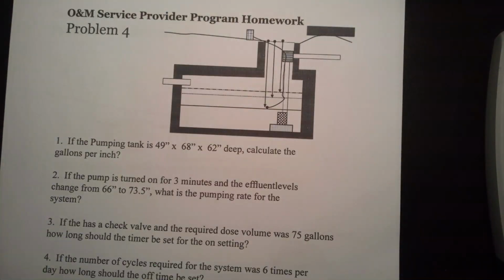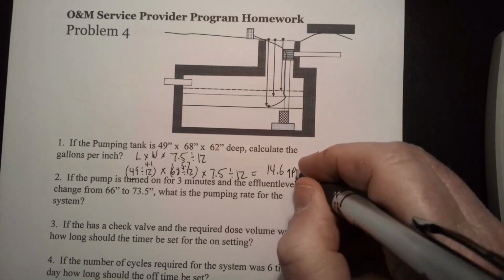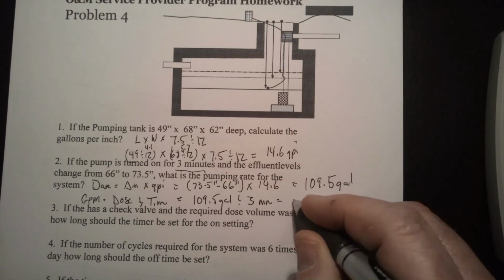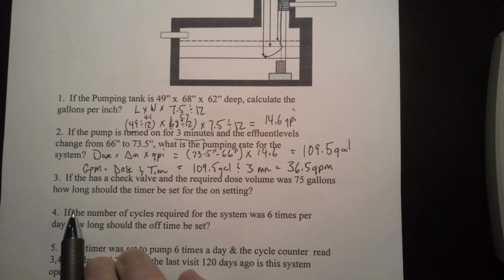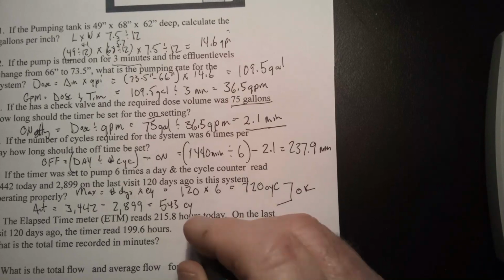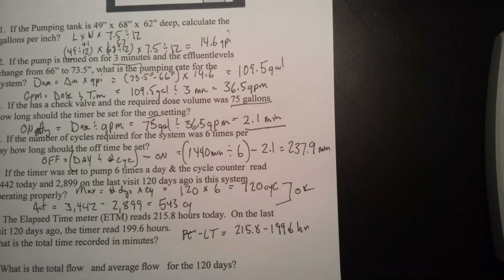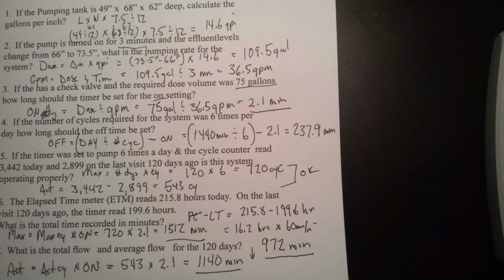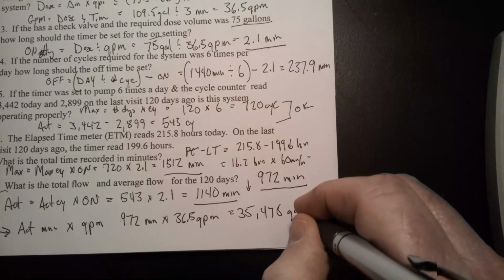NAWT O M 1 Homework 4 HD 1080 WEB H264 4000